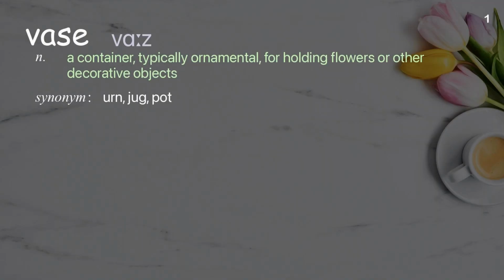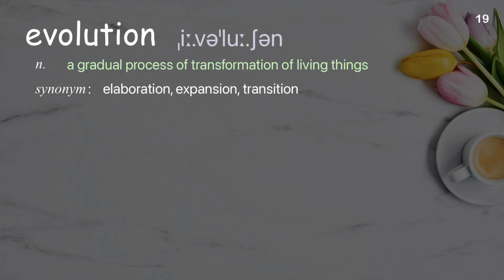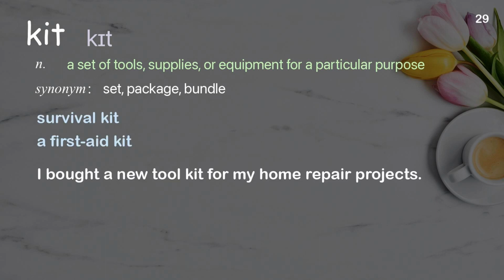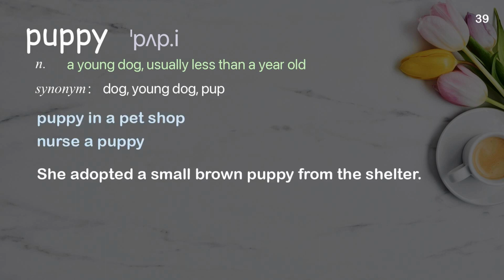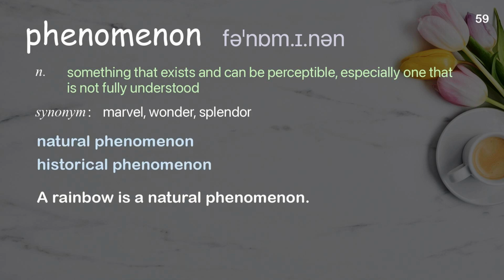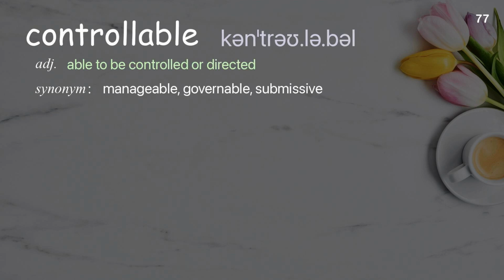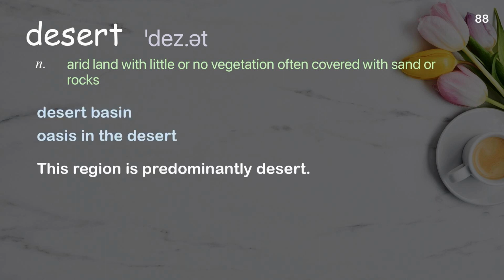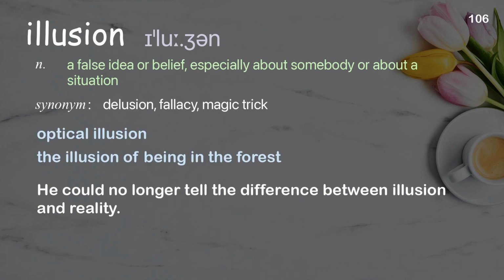107 Academic Words Ref from "Nature, art and magical blocks of flying concrete | TED Talk"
■PLEASE NOTE

■Reference Source
Lonneke Gordijn: Nature, art and magical blocks of flying concrete | TED Talk